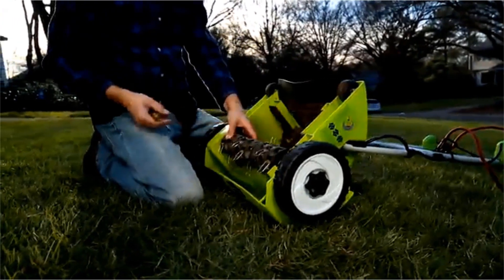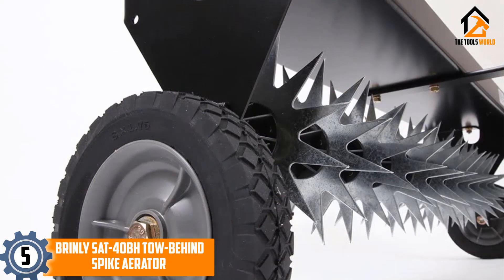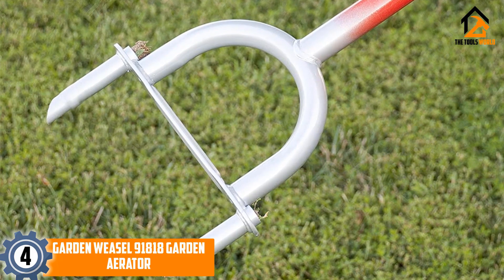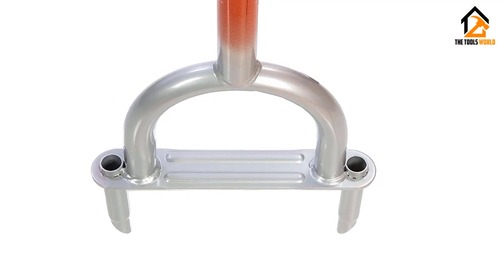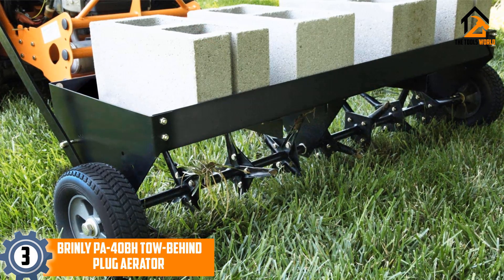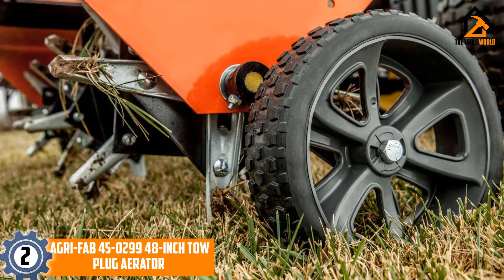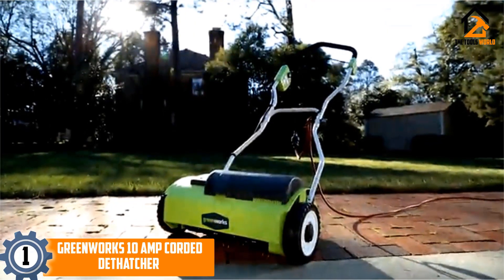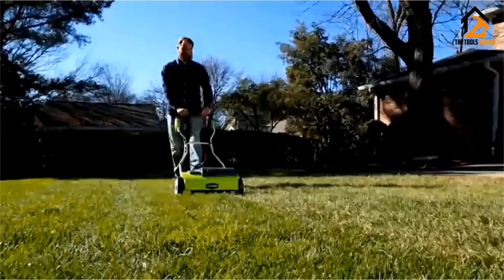Top 5 Best Lawn Aerators - Top-rated 5 New Lawn Aerators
▶️ In This video, We recommended the top 5 Best Lawn Aerators.

▶️ 5. Brinly SAT-40BH Tow-Behind Spike Aerator.

▶️ 4. Garden Weasel 91818 Garden Aerator.

▶️ 3. Brinly PA-40BH Tow-Behind Plug Aerator.

▶️ 2. Agri-Fab 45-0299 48-Inch Tow Plug Aerator.

▶️ 1. Greenworks 10 Amp Corded Dethatcher.

Are you Searching for the Best Lawn Aerators? So now you are in the right place to get valuable info on Lawn Aerators.

We shortlisted the top 5 Best Lawn Aerators in 2024 in this video. We made this list based on our personal opinion. After performing our research based on their price, quality, durability, brand reputation, and other related issues we ranked them with no particular request or influence.

We have tested each Lawn Aerator and tried to include in-depth information about Lawn Aerators in our Video which will be enough to fulfill your needs. We recommended The Top 5 best Lawn Aerators In this video. All of them are maintaining quality. If you want to buy Lawn Aerators, we think this list will benefit you.

We hope you like the lawn aerators we selected for this year. If you have any questions related to the Lawn Aerators which are listed here, please leave a comment down below and we will get back to you as soon as possible.